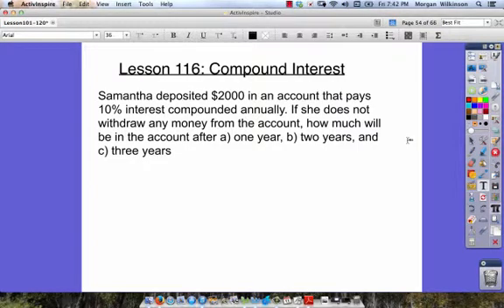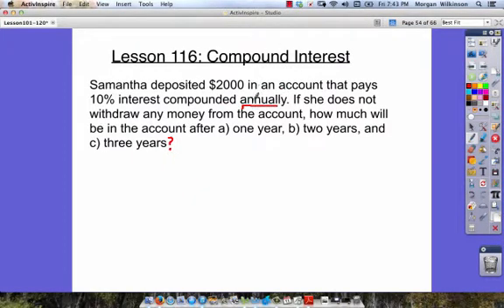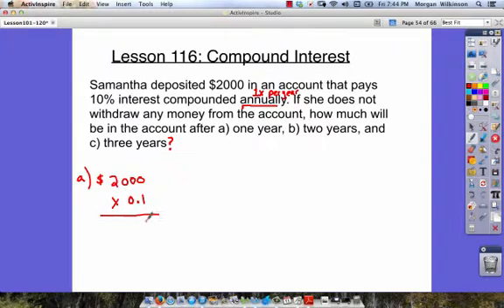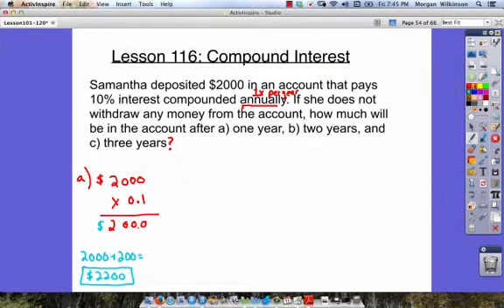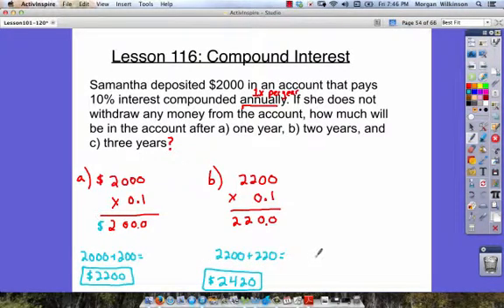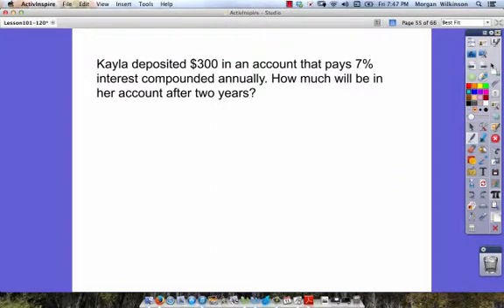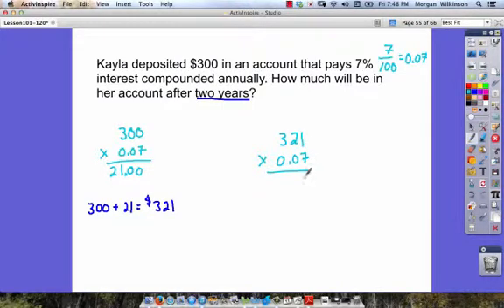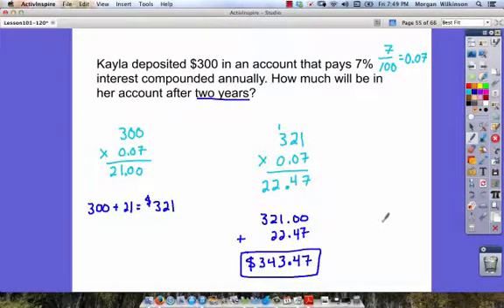Saxon 76 Lesson 116